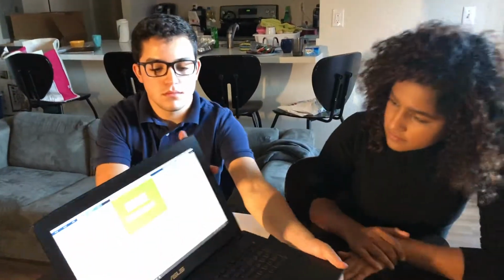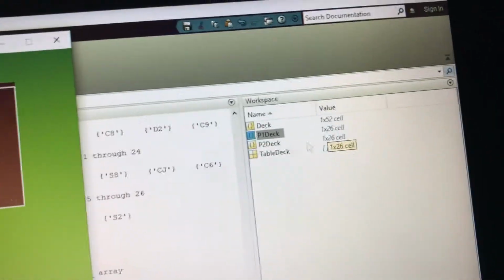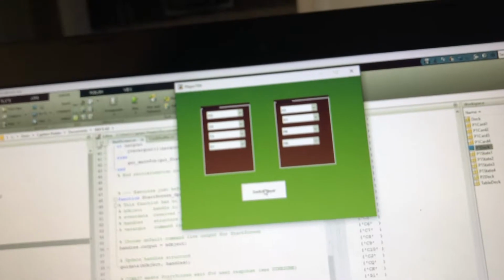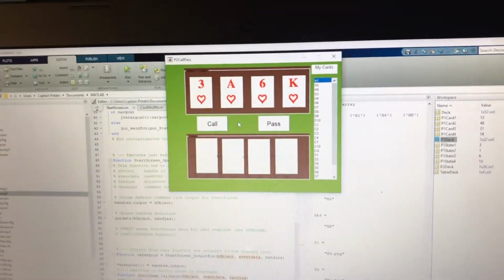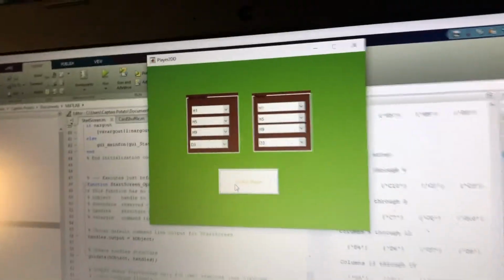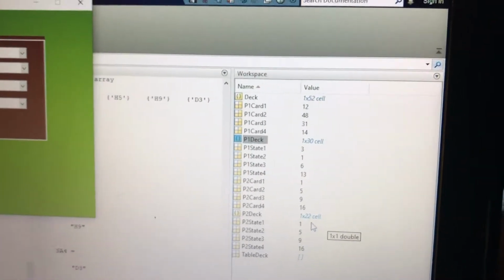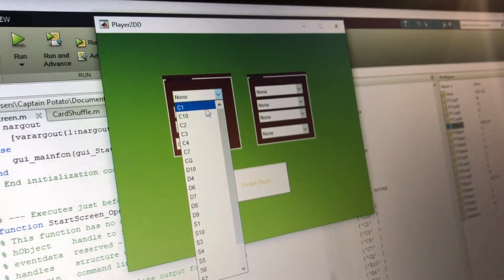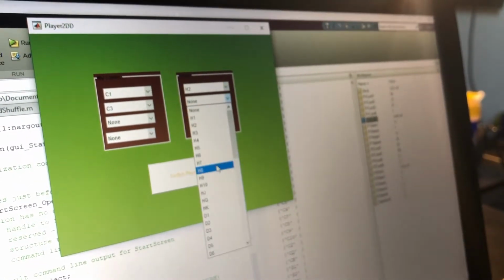ENG006 Team Project - Team 152